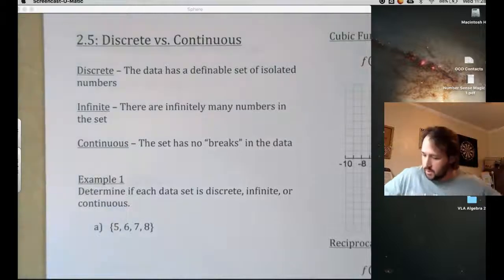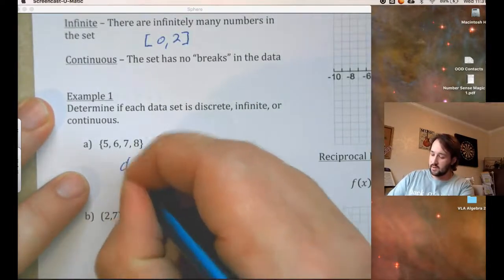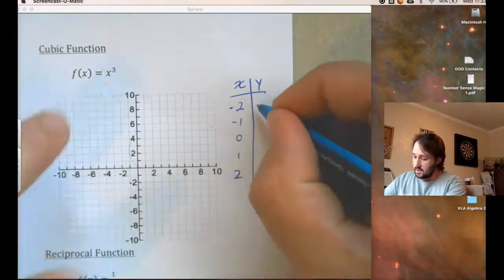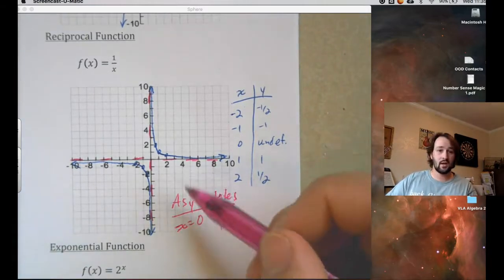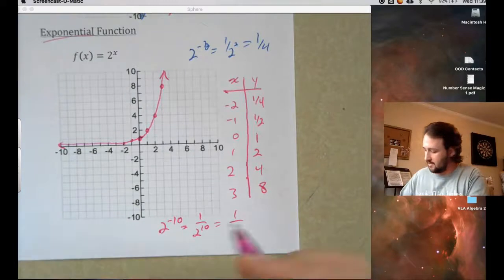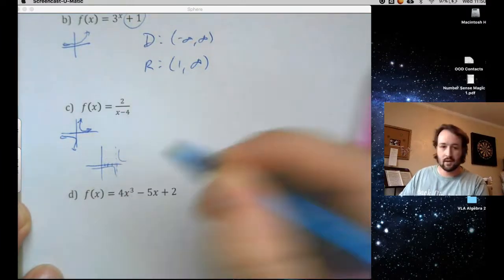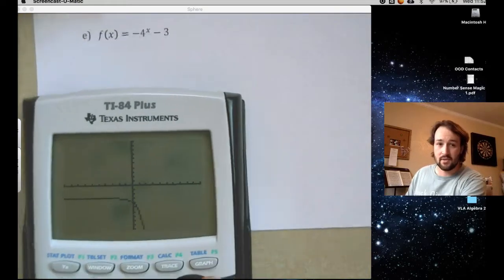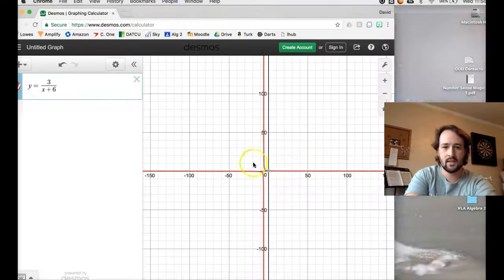2.5: Discrete v. Continuous (APEX)